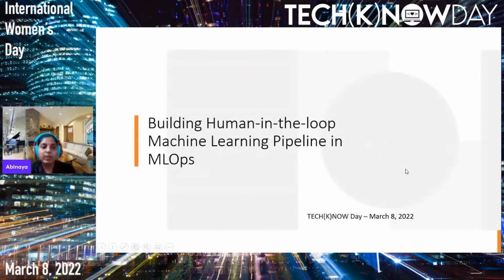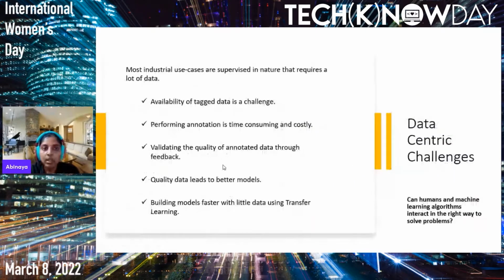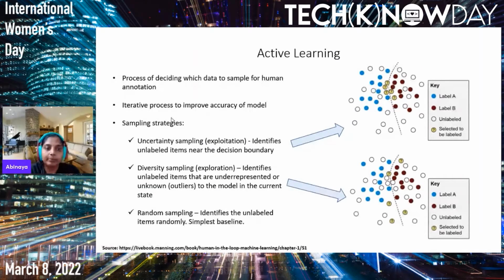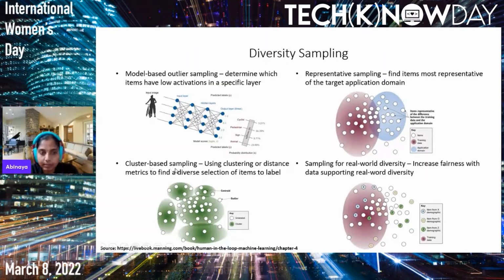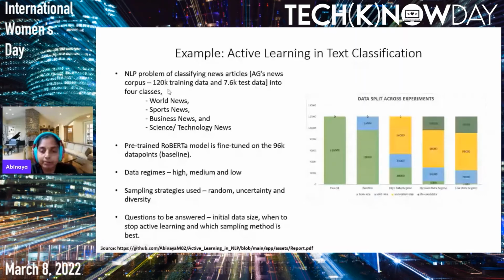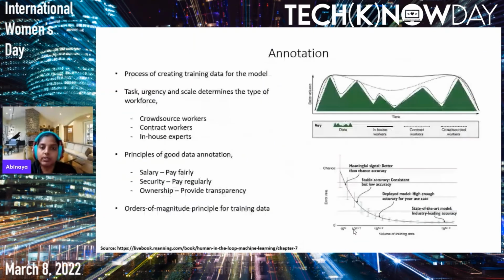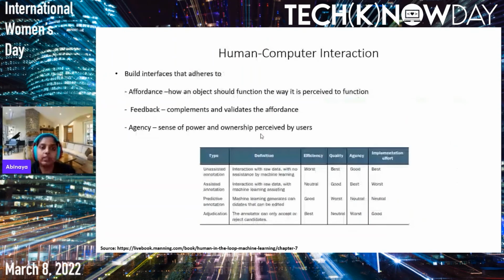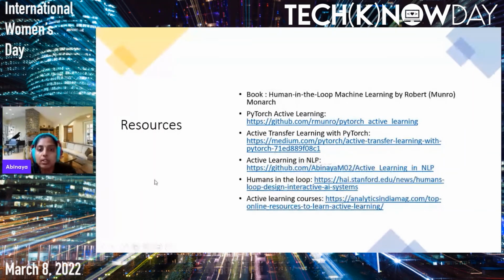Abinaya Mahendiran - Building Human-in-the-loop pipeline in MLOps - TECH(K)NOW Day 2022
The objective of this talk is to throw some light on how the productionized models can be improved iteratively by adopting Human-in-the-loop pipeline (Active learning strategy and human annotation) in an MLOps lifecycle.

The assumption is that any team that is building an end-to-end MLOps platform will have the following pipelines in place,
1. Data pipeline - To ingest data from several sources and to standardize them
2. Feature engineering pipeline - To perform feature engineering and save metadata
4. Training/Retraining pipeline - To perform actual training and retraining of the model (with data and model versioning)
5. Monitoring pipeline - To monitor the productionized model and check its performance
6. Inference pipeline - To provide predictions on real-time data

Models do fail in production because of the data/concept drift and is identified by the monitoring pipeline. To improve the degrading model, retraining is performed using more labelled data. Data is available in abundance, but labelled data is not, depending on the use case. Annotating data is a tedious task but an essential and unavoidable one. Since most of us leverage transfer learning to fine-tune for down-stream tasks on limited data, identifying the right data points (in the dataset) to annotate is imperative. Active learning will help in identifying the data points that are not confidently predicted by the base model and human annotation can be performed on the chosen subset of data. Model can then be retrained iteratively with the sampled and annotated data. Having this human-in-the-loop pipeline in place will help build a better data flywheel (More data leading to better model leading to more users who can provide more data and the cycle continues).